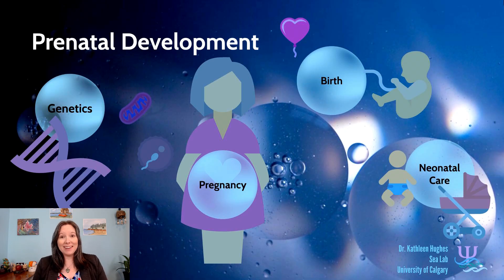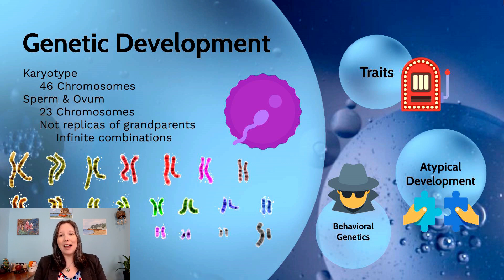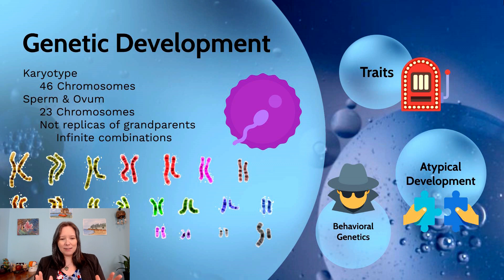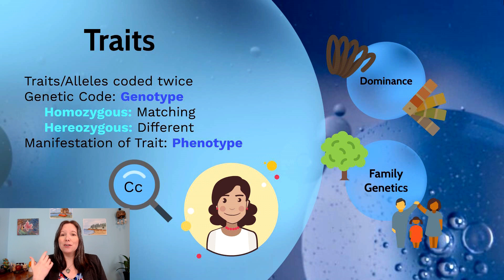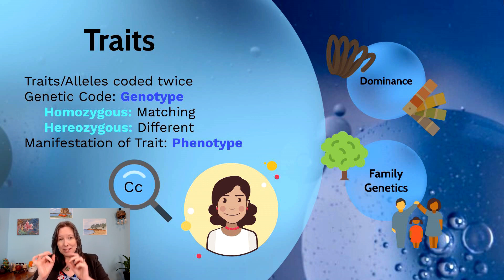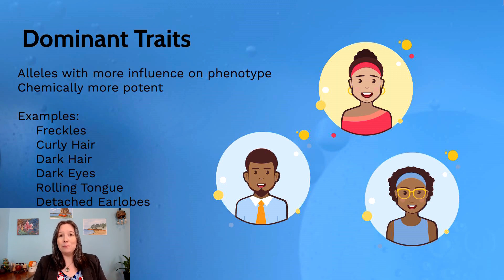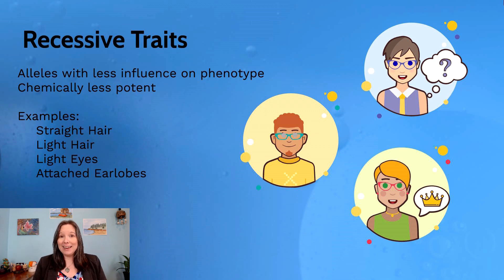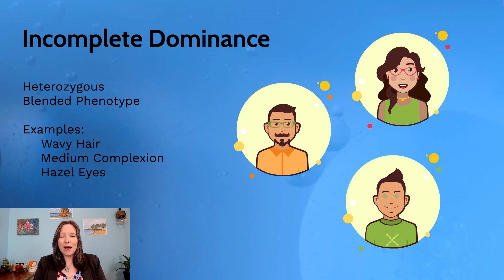Traits & Alleles: Developmental Psyc, Prenatal #1